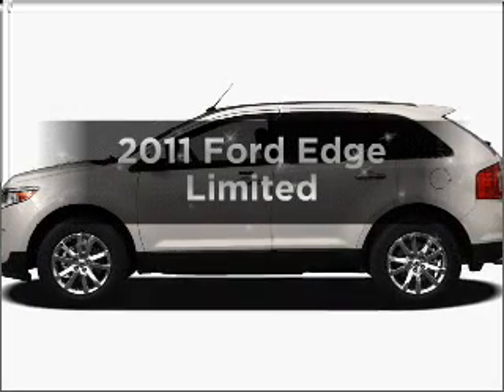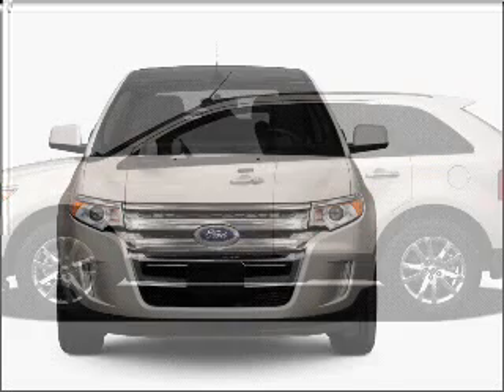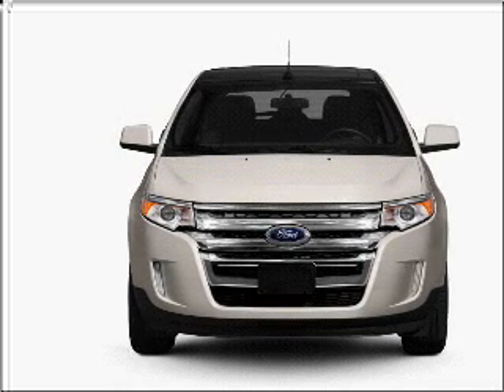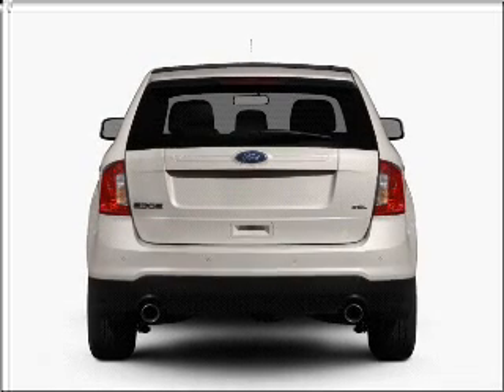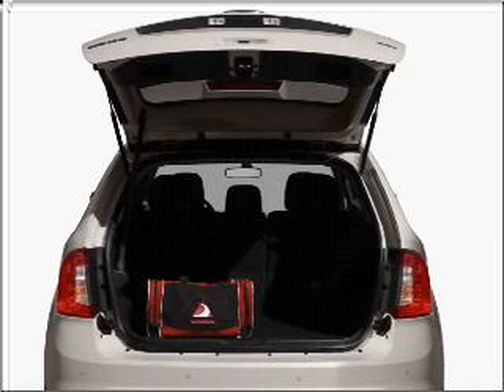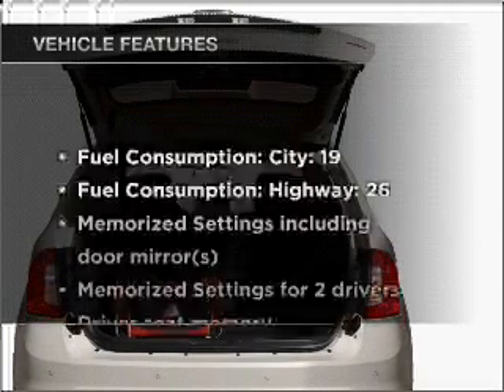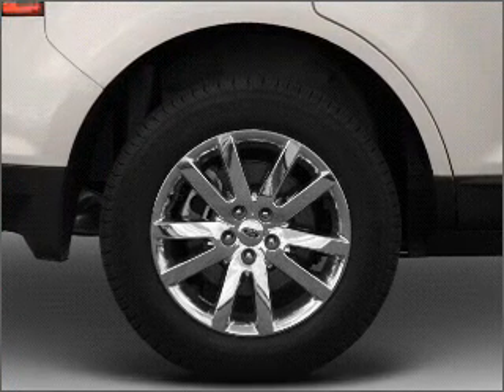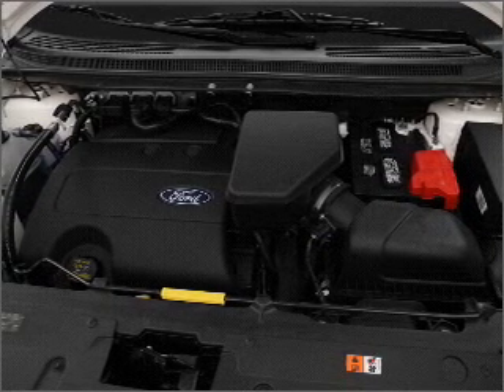2011 Ford Edge - FONTANA CA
Year: 2011
Make: Ford
Model: Edge
Trim: Limited
Engine: 3.5 liter 6 cylinder 24 valve
Transmission: 6-Speed Automatic
Color: Ingot Silver Metallic
Mileage: 10
Address:
16005 VALLEY BLVD